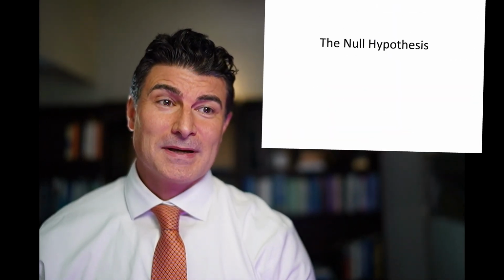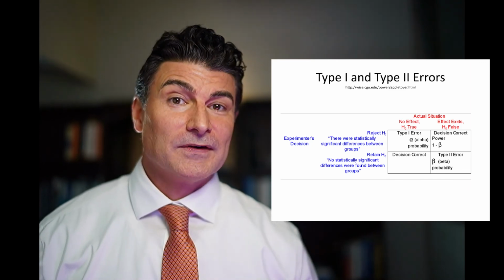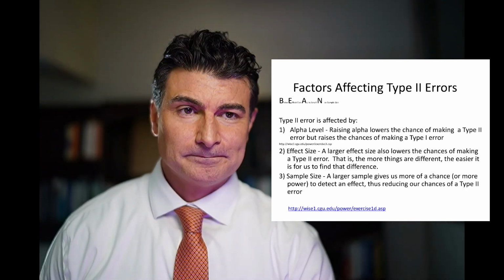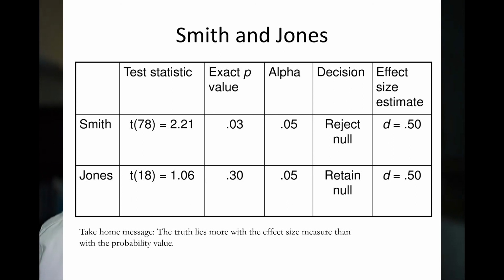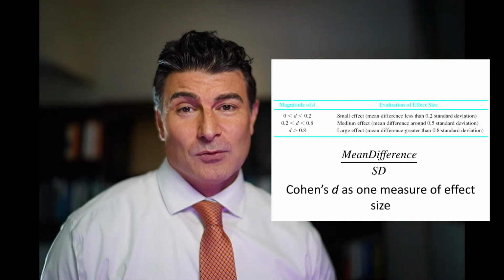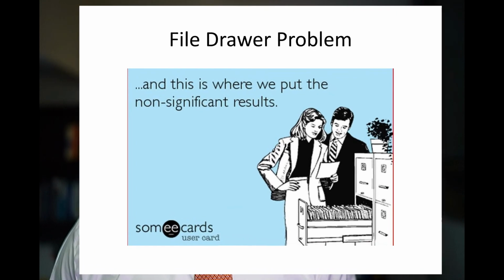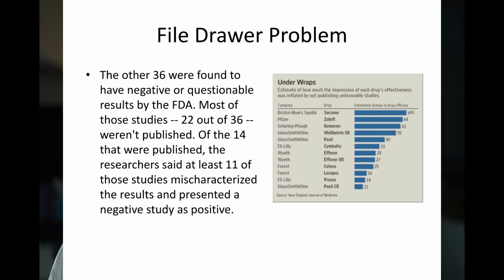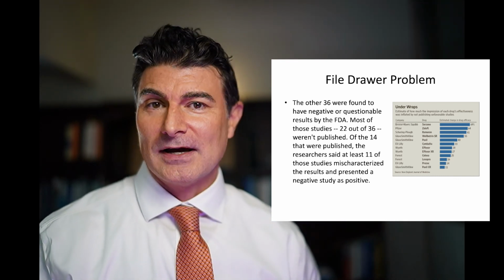Null Hypothesis Testing Controversy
A discussion of effect size estimates and their superiority over null-hypothesis testing. The file-drawer problem and meta-analysis is also illustrated.